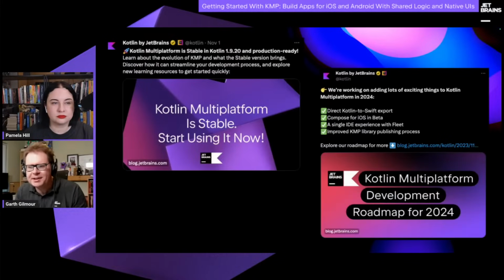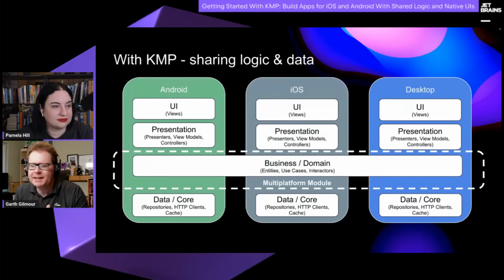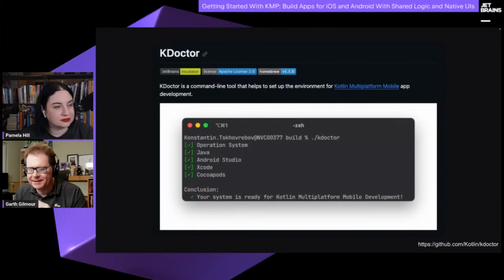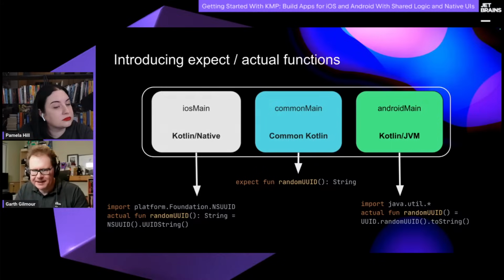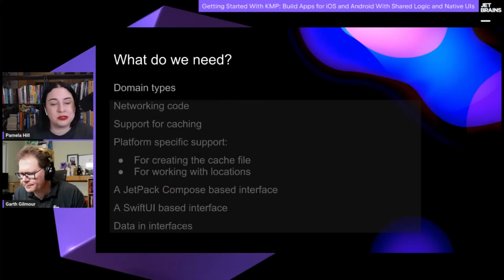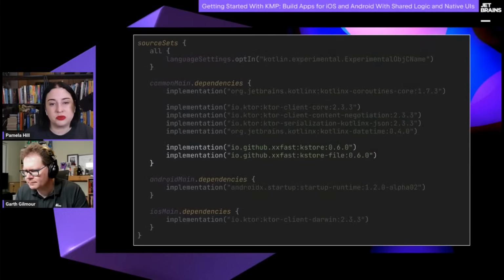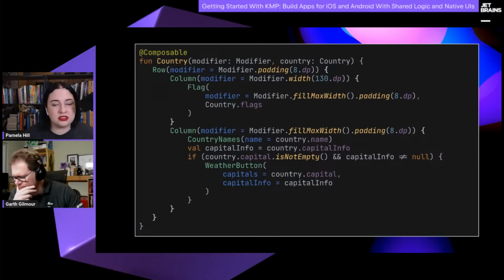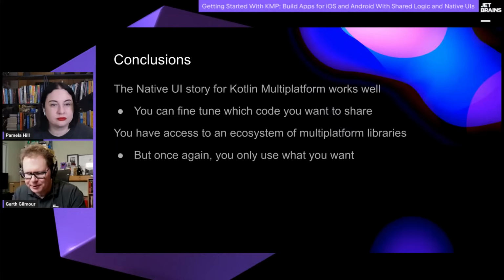Getting Started With KMP: Build Apps for iOS and Android With Shared Logic and Native UIs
During this webinar, we will get you up to speed with the basics of Kotlin Multiplatform. The webinar will cover what's involved in configuring your development environment, creating a Multiplatform Mobile project, and progressing to a more elaborate project that shares the data and networking layers.

Speaker: Pamela Hill, Garth Gilmour